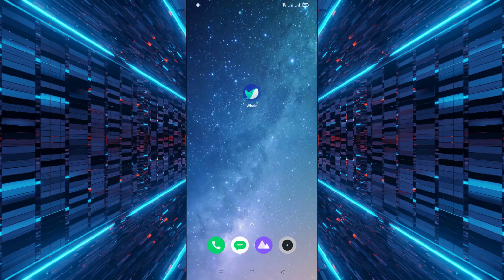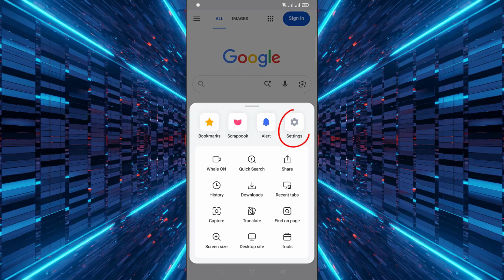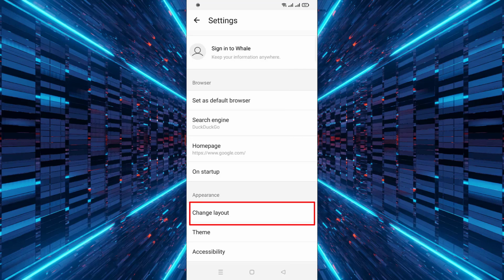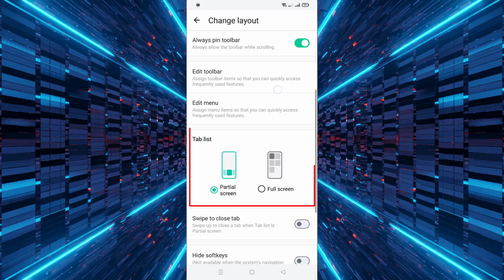How to Change Tab List View in Naver Whale Browser Mobile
In this video, you will learn how to change the tab list layout in Naver Whale Browser on mobile for a better and more comfortable browsing experience. 📱

Naver Whale Browser offers flexible tab view options that let users choose between partial screen and full screen tab layouts. 🧭

Customizing the tab list in Whale Browser can improve multitasking, tab management, and overall usability on Android devices. ⚙️

This content is useful for anyone using Naver Whale Browser who wants to personalize mobile browser settings and optimize daily browsing. 🌐

Watch until the end to understand how tab layout settings affect the way tabs are displayed and managed in Whale Browser mobile. 👀